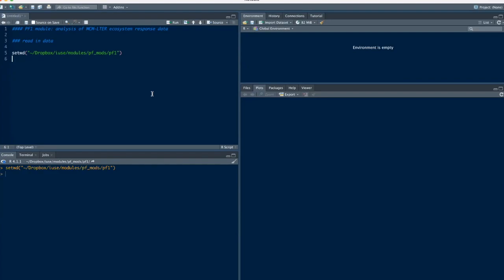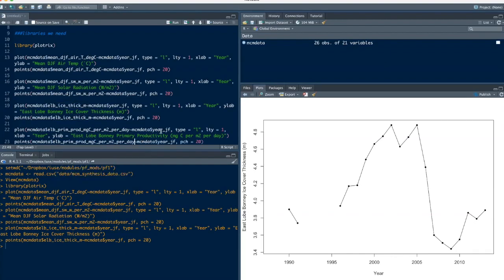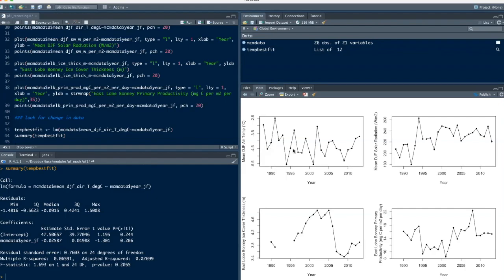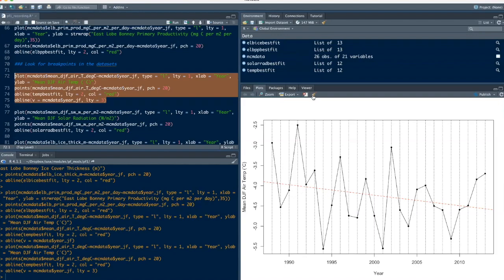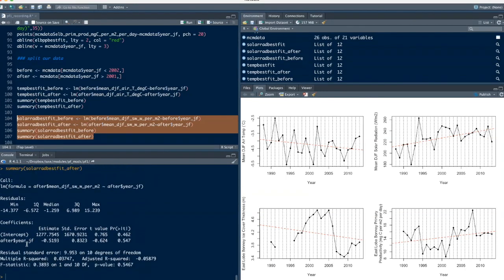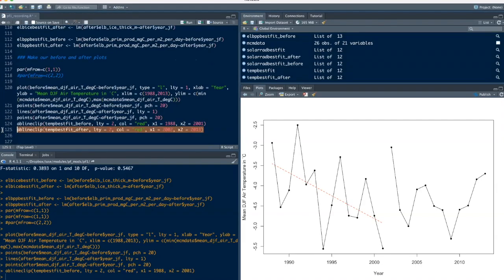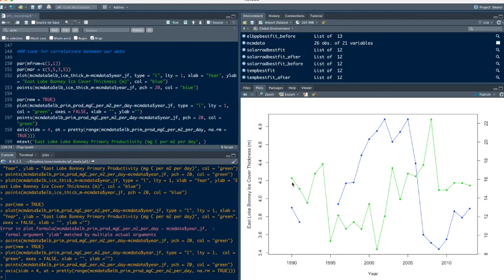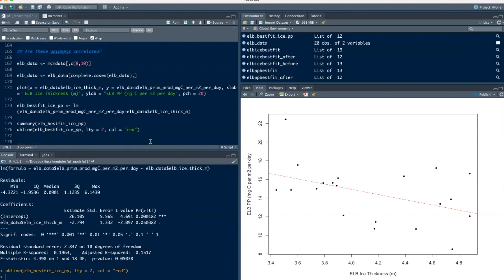Permafrost Ecosystems Module